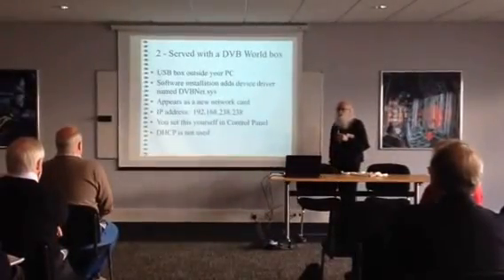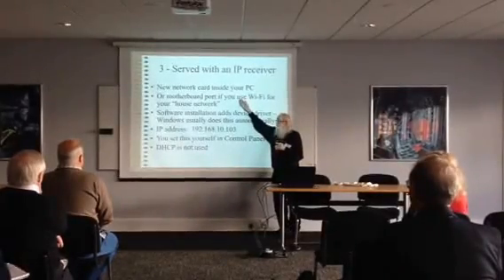David Taylor GEO Symposium 2014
David Taylor at GEO Symposium 2014 the new MSG receivers